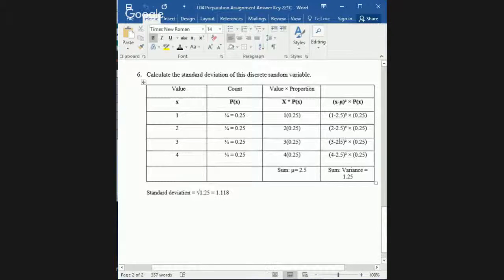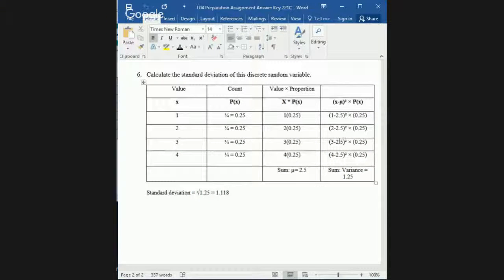Group 12 Meeting 3